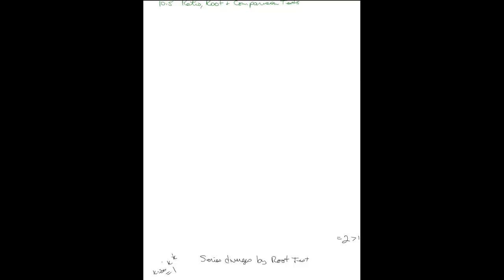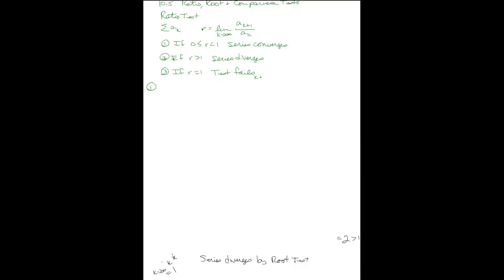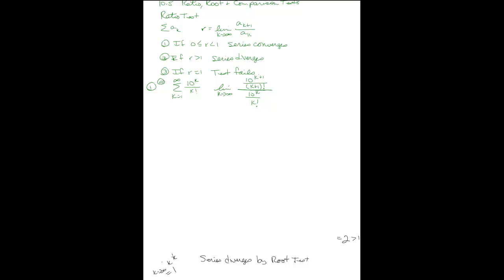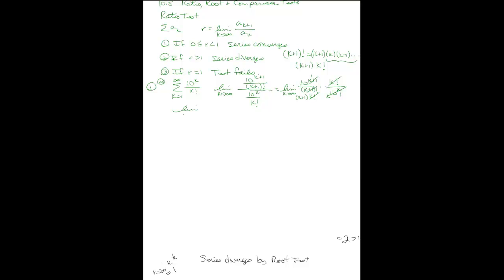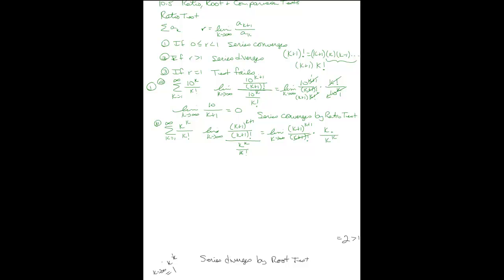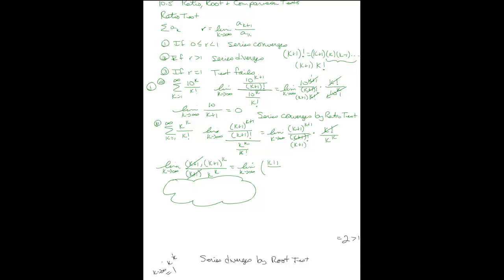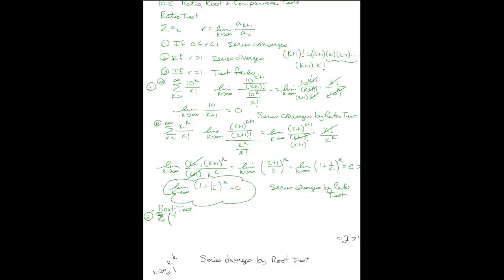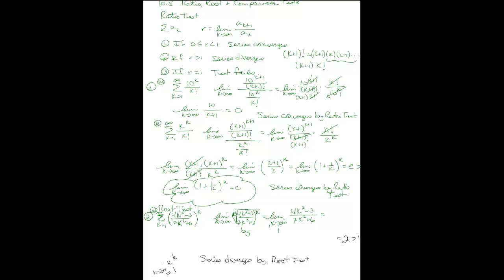Calc II 10.5 Examples 1-2